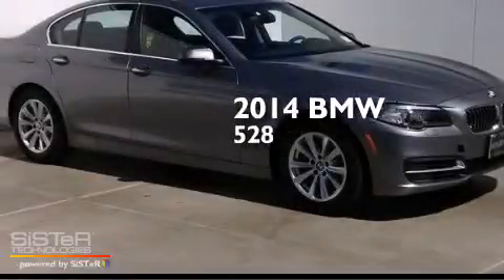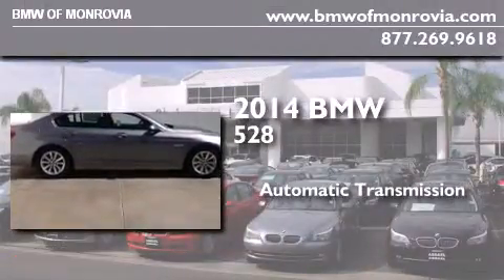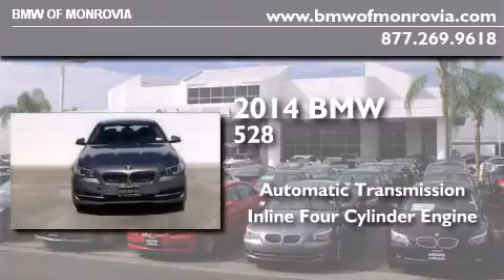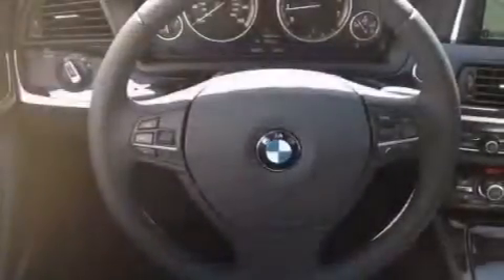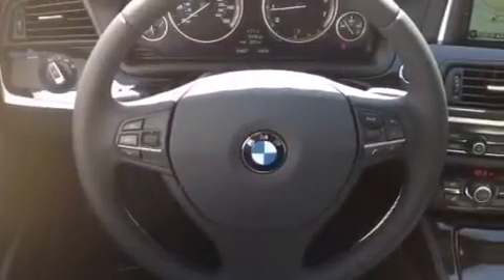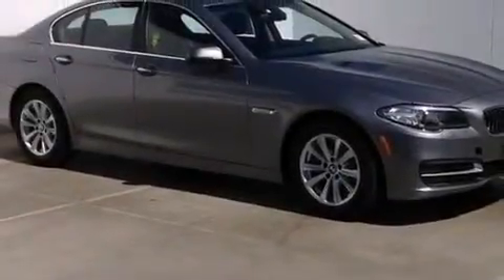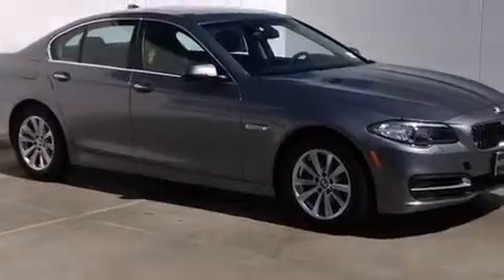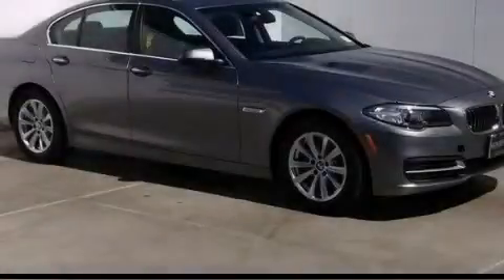2014 BMW 528i Monrovia CA 91016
We've been honored to serve the Monrovia CA area , we promise that your experience at our dealership will exceed your expectations ! Year : 2014 Make : BMW Model : 528i Engine : 2.0 L 4 Trans . : Automatic Exterior : A52Gray Interior : K8SWBLACK BMW of Monrovia 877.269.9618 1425 S. Mountain Ave. Monrovia , CA 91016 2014 BMW 528i Monrovia CA